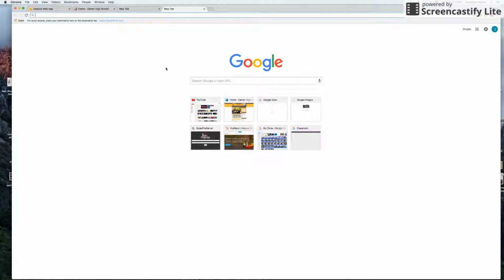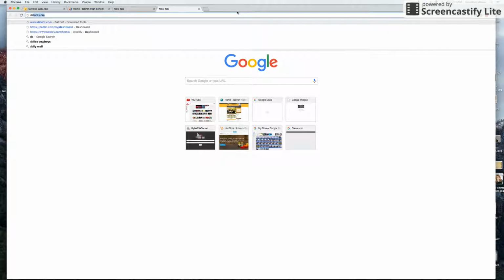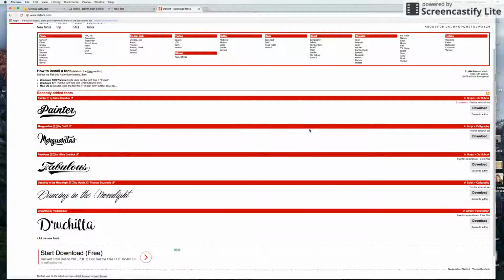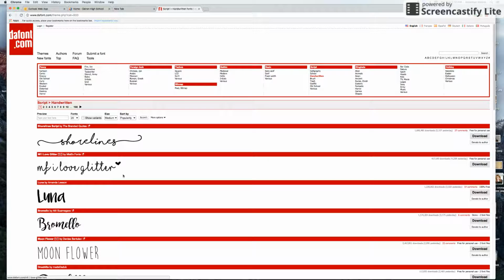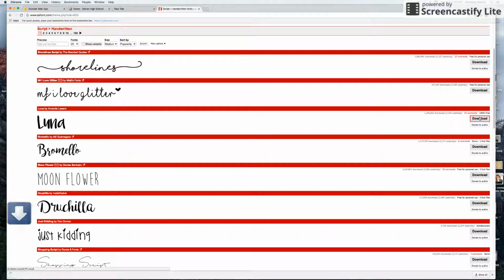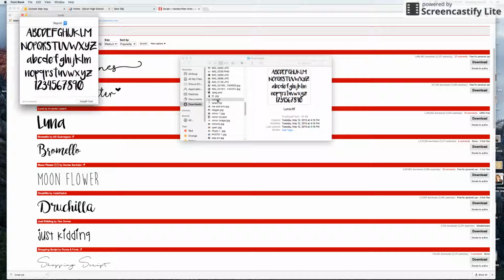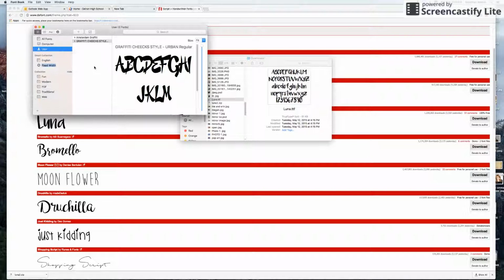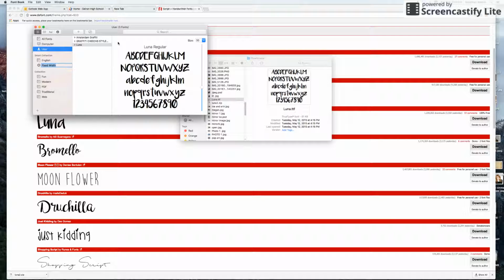Downloading Font Styles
In this video I'll show you a website that you can use when looking for different styles of font.